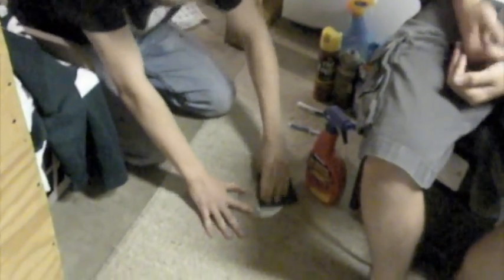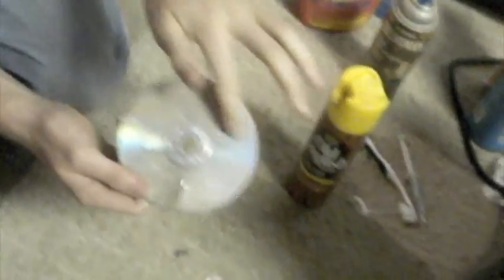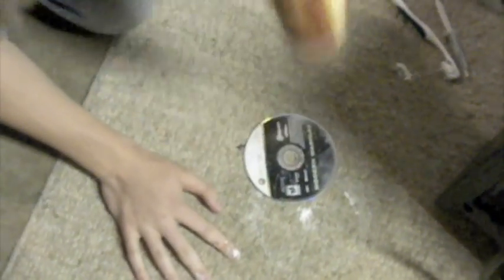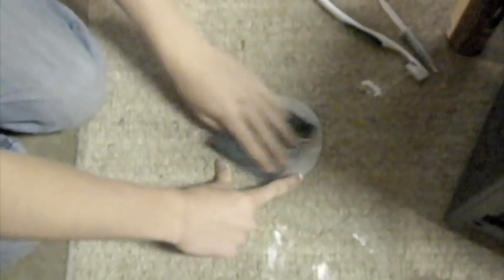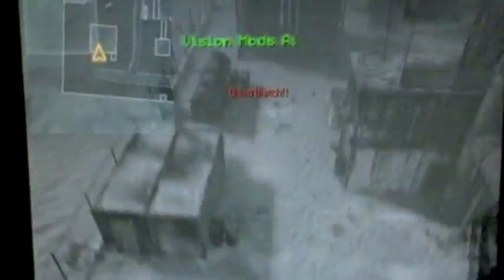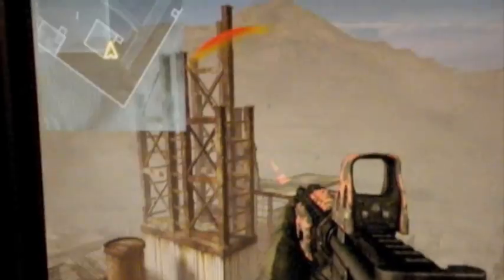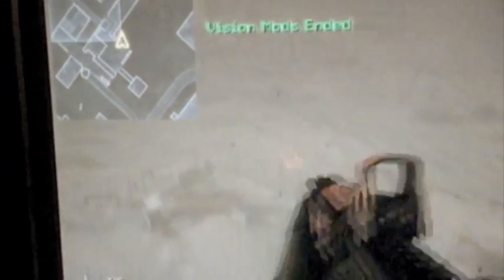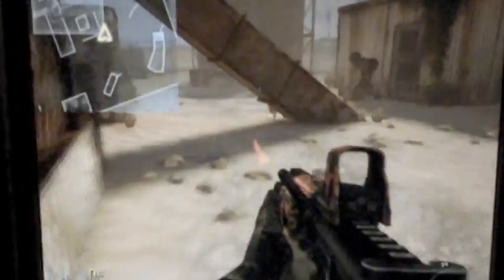how to host a modern warfare 2 10th lobby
this is how to host 10th prestige lobbies with out a jtag, this hack is 100%unbannable and is completely new, me and my friends figured this hack out the other day.